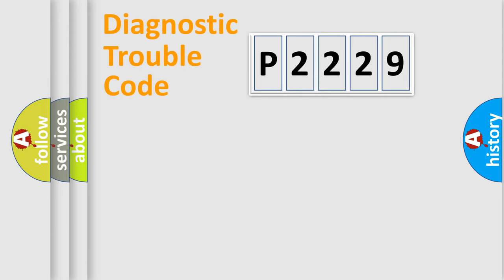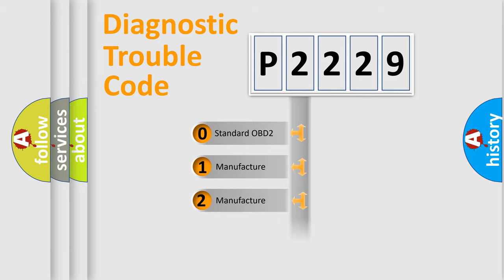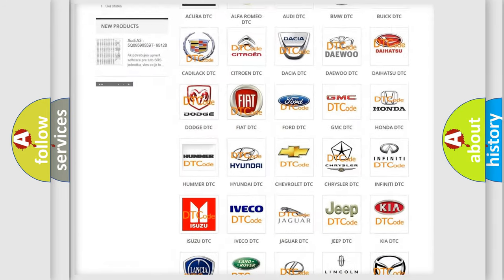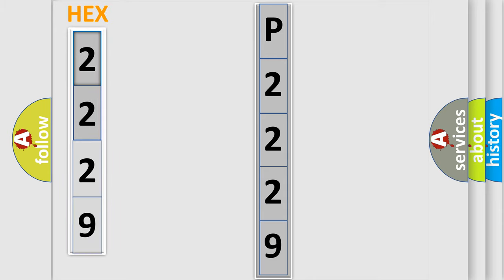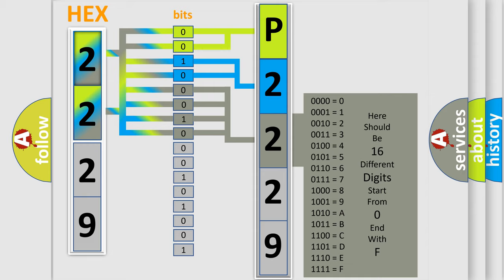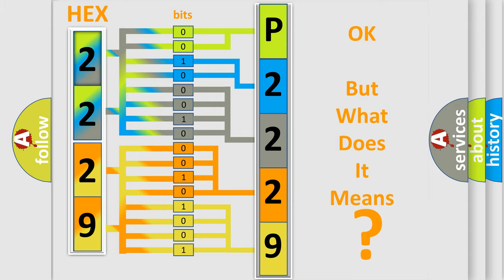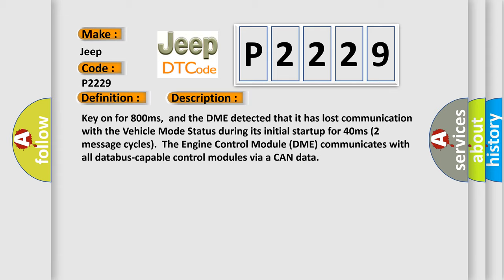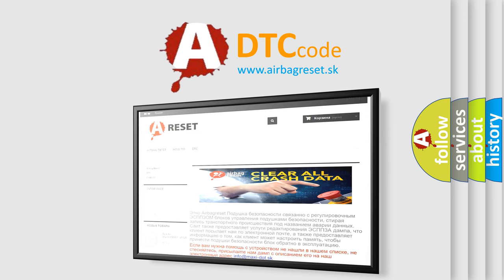DTC Jeep P2229 Short Explanation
Contents:
0:21 Basic DTC analysis according to OBD2 protocol standard.
1:48 Insight into programming
2:58 A diagnostically understandable description of the Diagnostic Trouble Code
3:05 Basic error definition

Make
Jeep
Code
P2229
Definition
Lost Communication With Vehicle Mode Status
Description